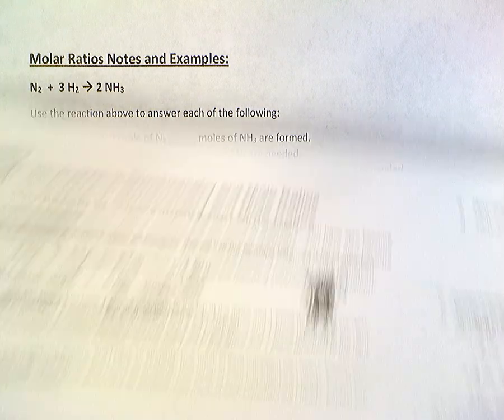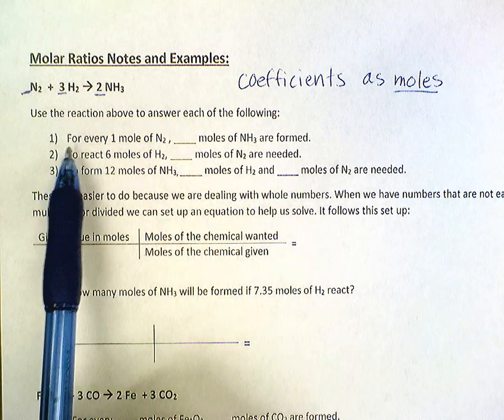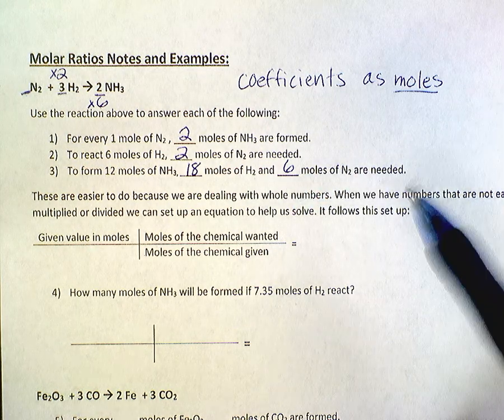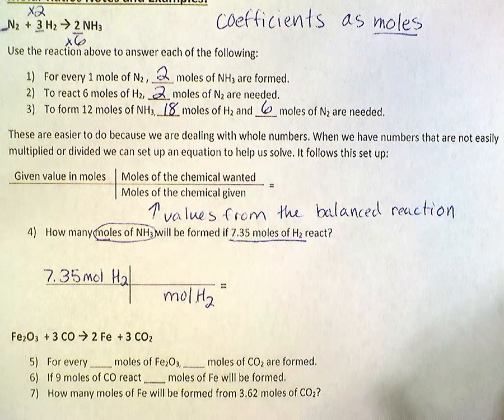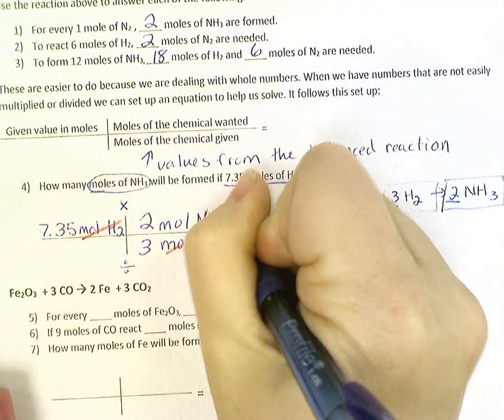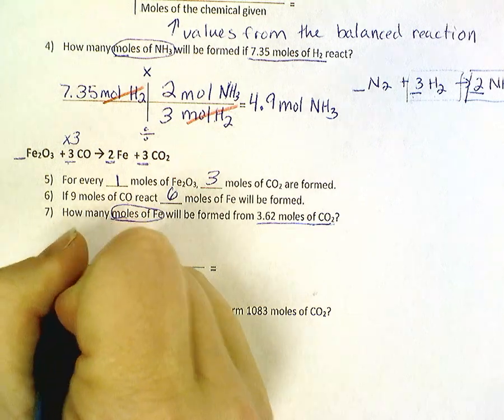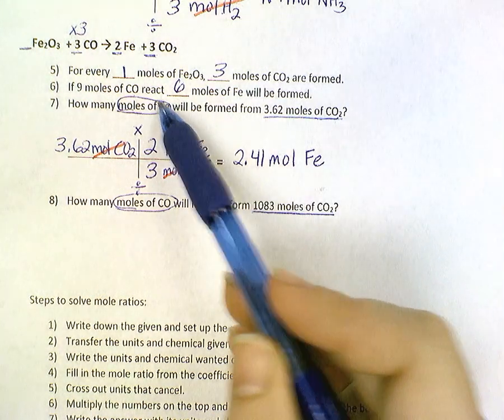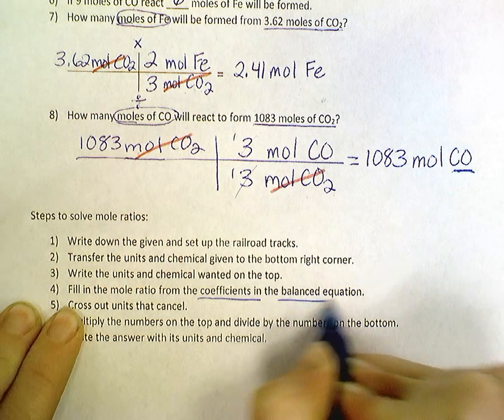Molar Ratios Notes and Examples